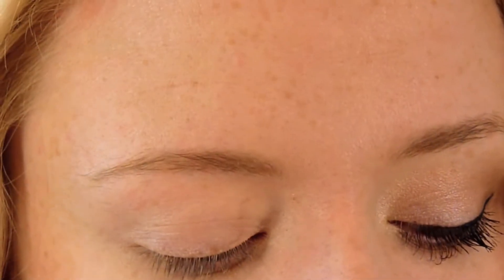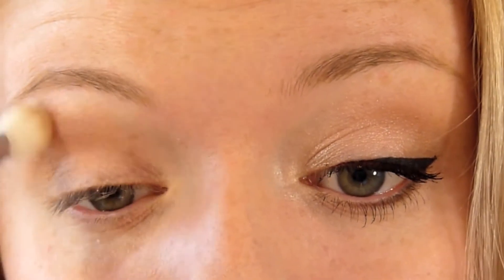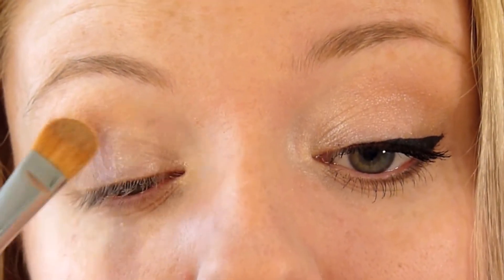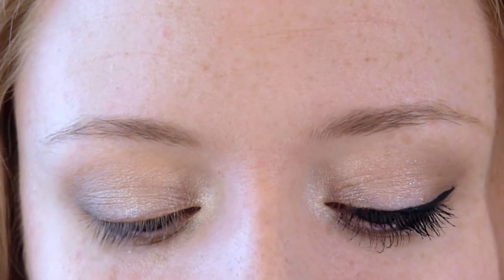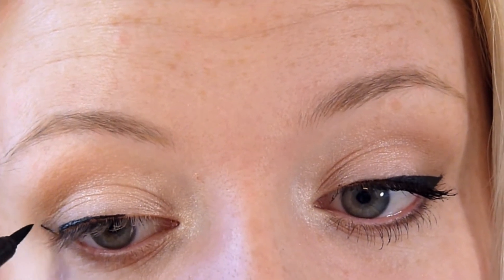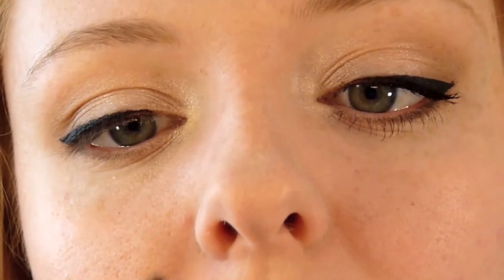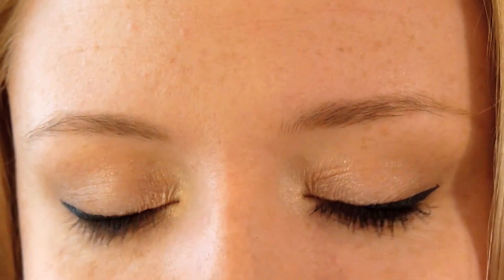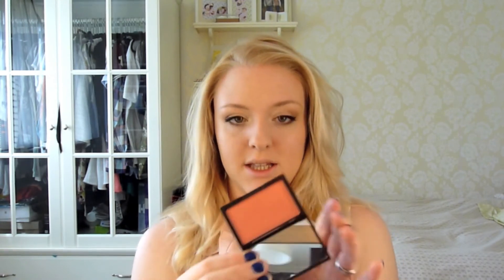Fresh Faced Drugstore Makeup Tutorial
Louise
xox